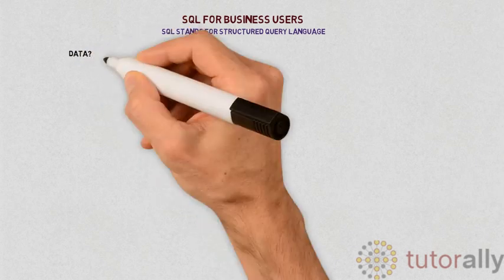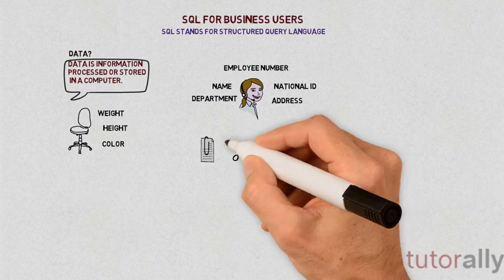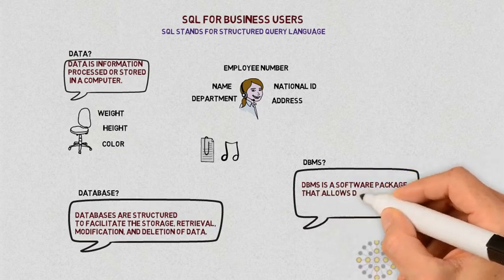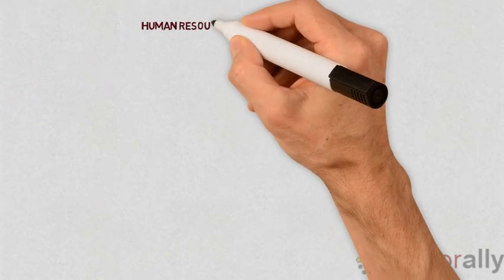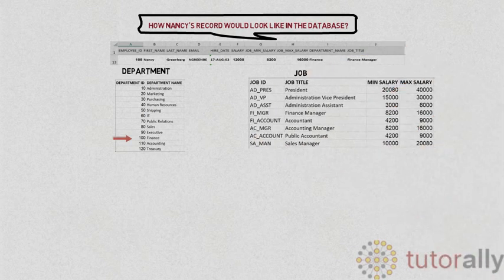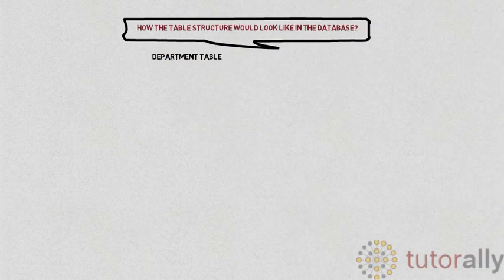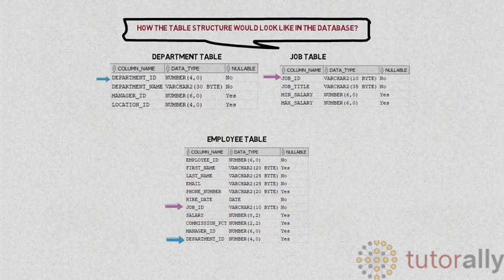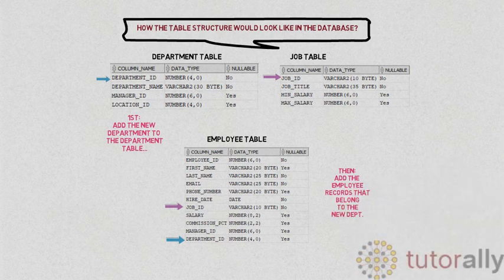What is SQL? | SQL Course For Business Users | SQL Tutorial For Beginners | Learn SQL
TutorAlly offers Self-Paced Oracle ERP Courses. Check out the complete Oracle SQL course and try out the FREE sample lectures

Overview and definition of data, database and database management systems. How data is stored in the database and how database structure is different than excel spreadsheet.

- Database overview
- Select Statements
- SQL Where Clause
- SQL Joins
- Data Definition Language - SQL DDL
- Create table
- Table Constrains
- Column datatypes
- Data Manipulation Language - SQL DML
- Insert data into tables
- Update Data in tables
- Delete data in tables
- Data Control Languade - SQL DCL
- Create user
- Grant roles
- Oracle SQL

TutorAlly
9207 98 Ave NW
Edmonton, AB
T6C 2C5,
Canada
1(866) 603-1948